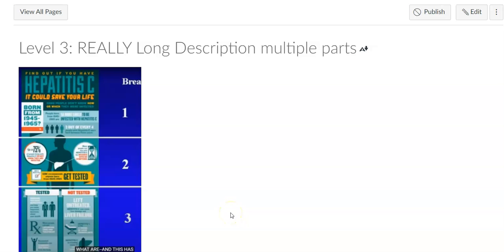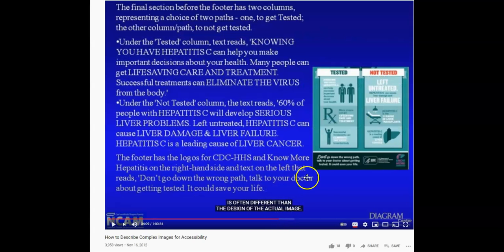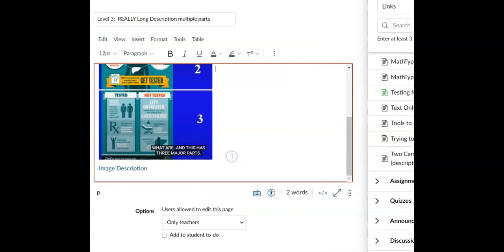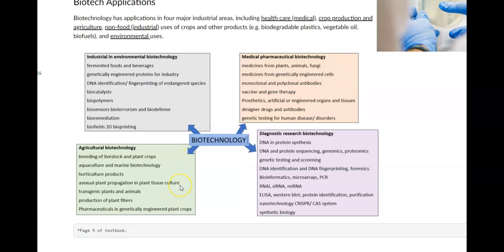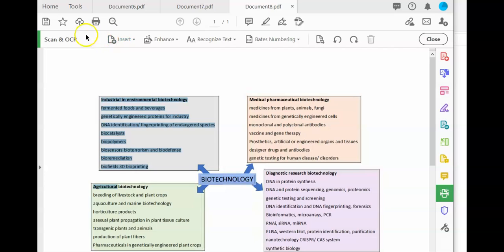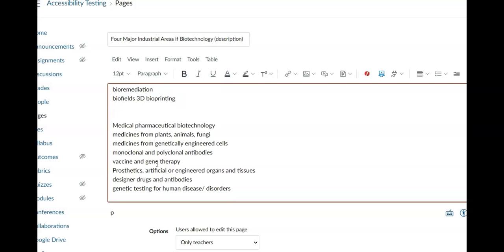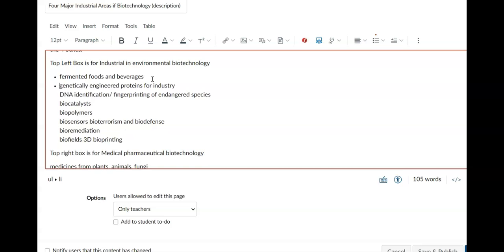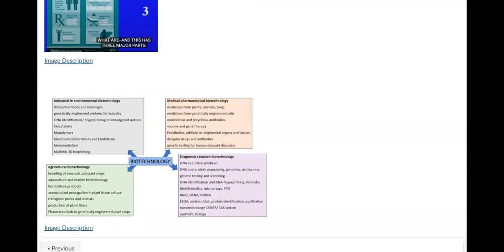Level 3 REALLY Long Description multiple parts